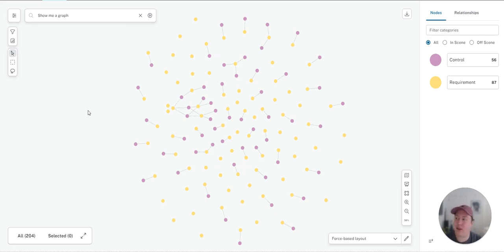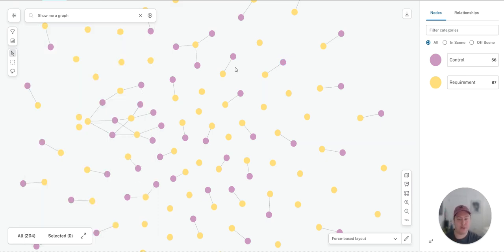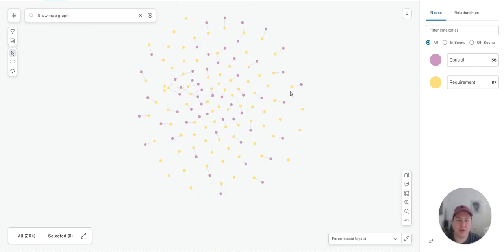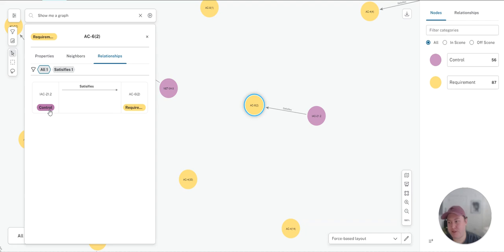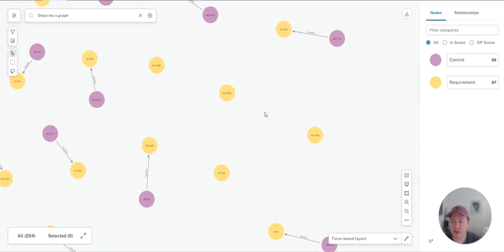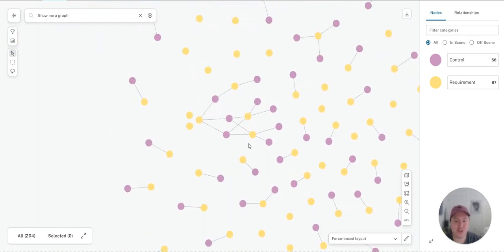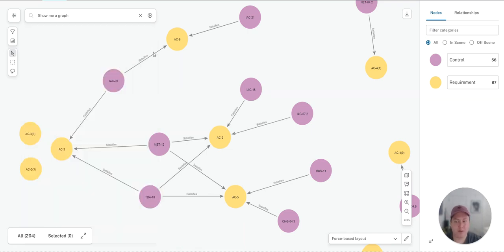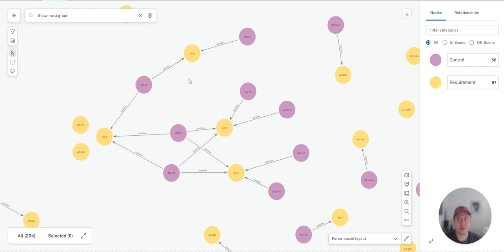What if Governance, Risk, & Compliance (GRC) was a graph database?